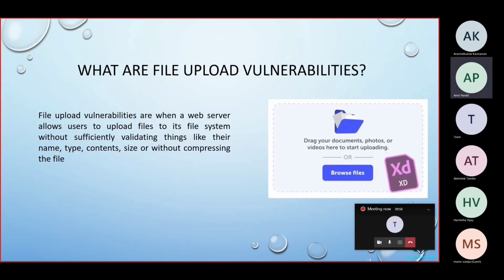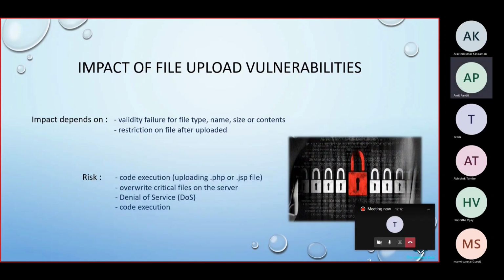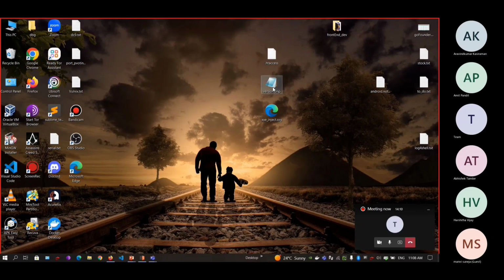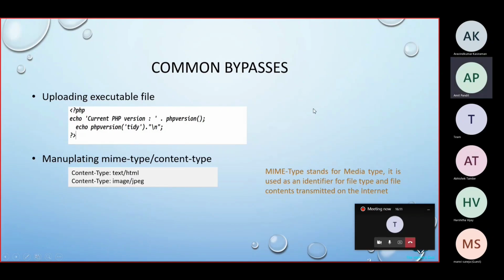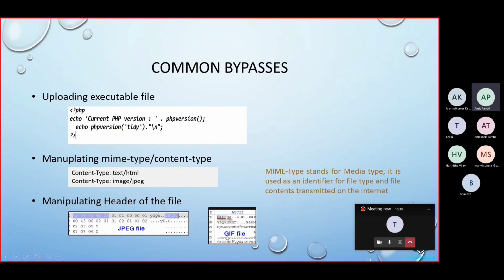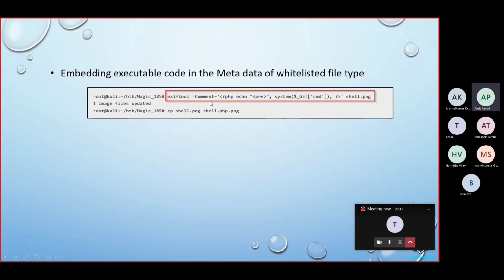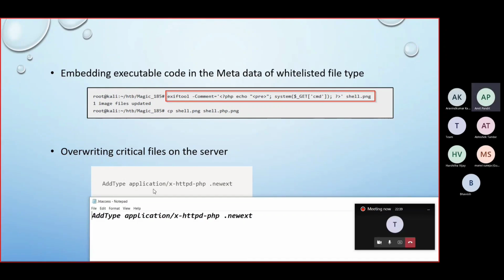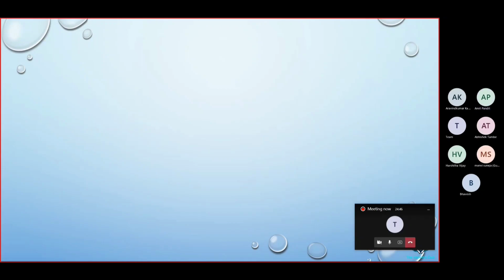Presentation On File Upload Vulnerability By Amit Pandit | Batch R19 | CyberSapiens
In this video, Our Cyber Security Intern Amit Pandit will be doing a presentation on File Upload Vulnerability.

Chapters:

1:23 What is File Upload Vulnerability?
2:30 Impact of File Upload Vulnerability
5:22 Common Bypasses File Upload Vulnerability
16:15 References